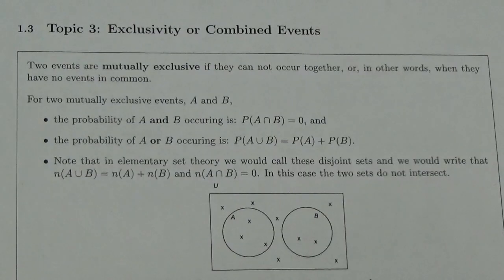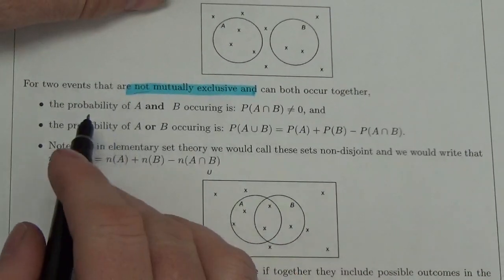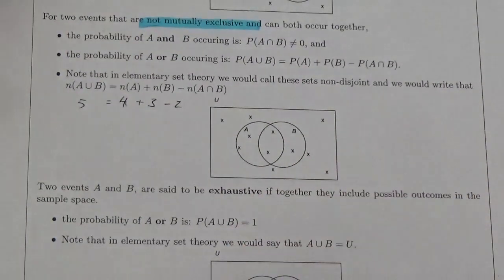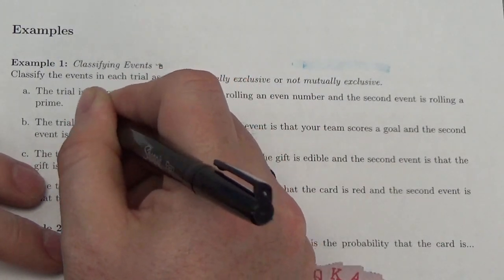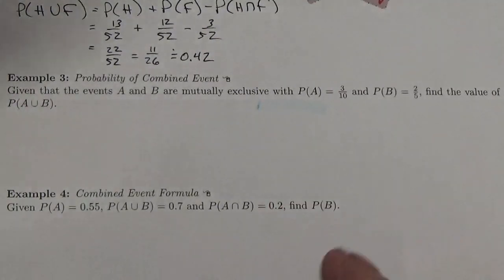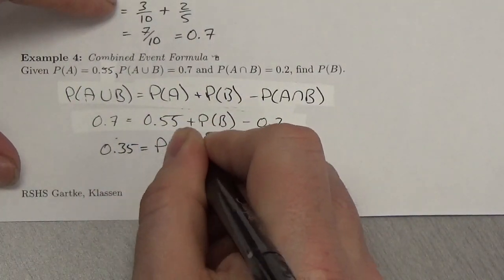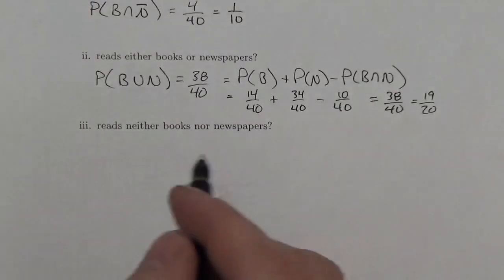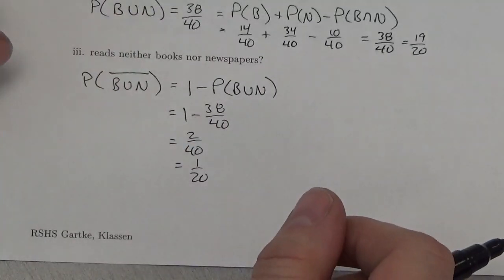IB Mutually Exclusive and Non Mutually Exclusive Events Lesson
This video is a brief introduction to mutually exclusive and non-mutually exclusive events.